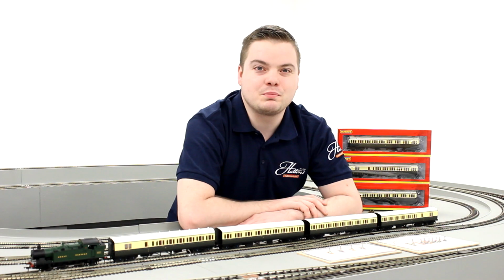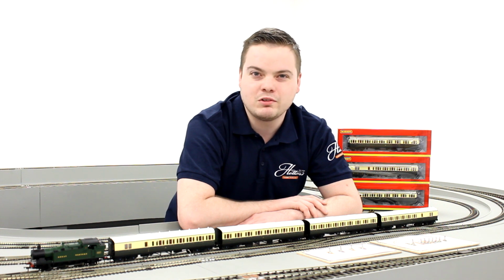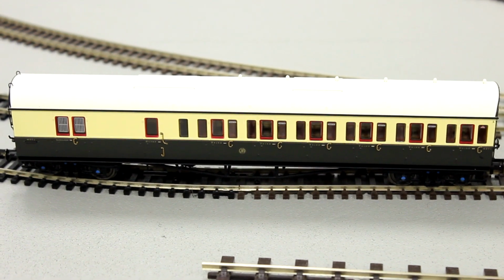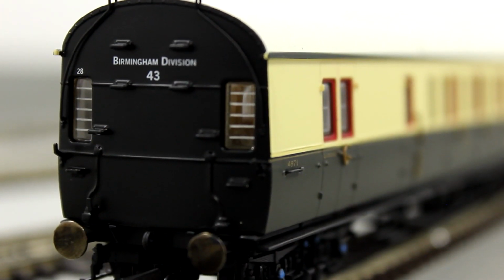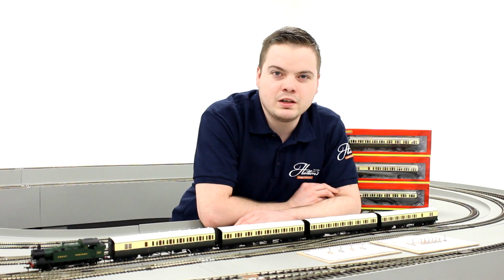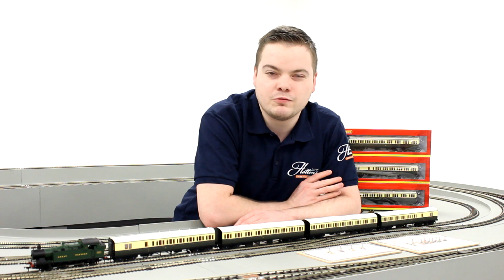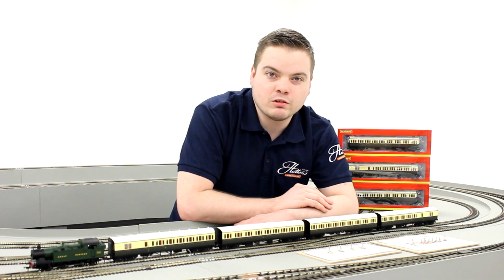Hornby Collett 57' Bow Ended Coaches - Product Showcase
We take a look at the newly released Collett "Bow Ended" coaches from Hornby, available now in GWR chocolate and cream livery.